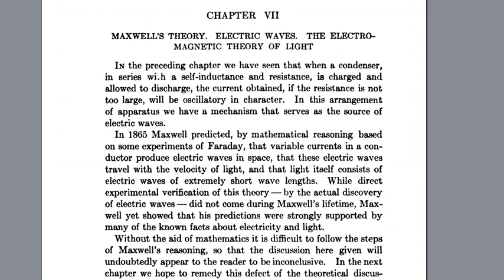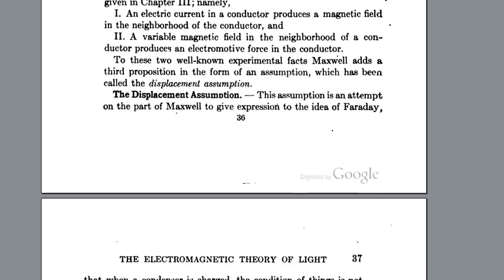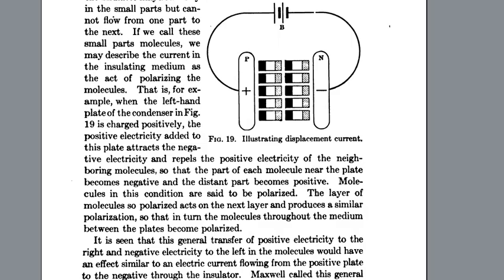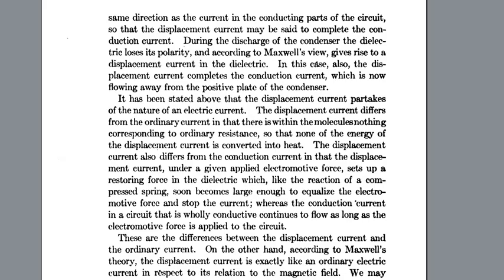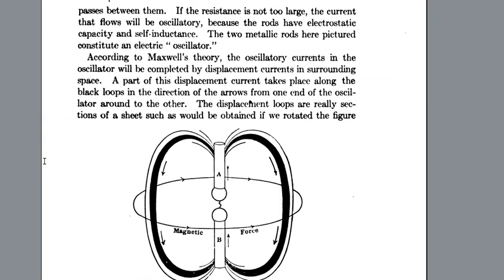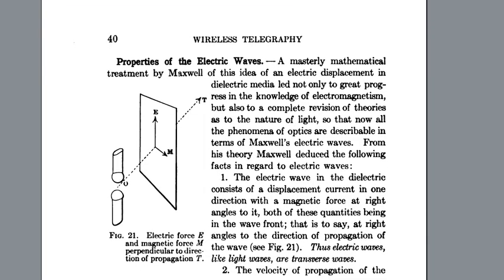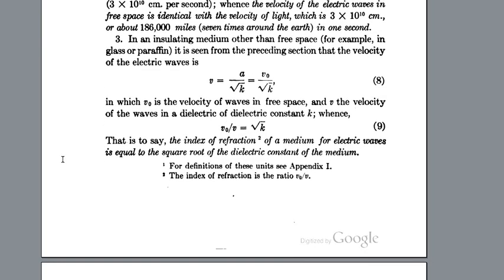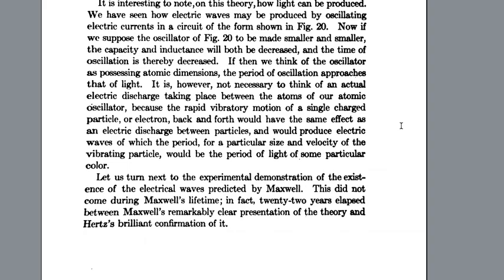The best description of a wave, Maxwell's theory, displacement from a 1910 book!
In 1865 Maxwell predicted, by mathematical reasoning based on some experiments of Faraday, that variable currents in a conductor produce electric waves in space, that these electric waves travel with the velocity of light, and that light itself consists of electric waves of extremely short wave lengths. While direct experimental verification of this theory—by the actual discovery of electric waves—did not come during Maxwell’s lifetime, Maxwell yet showed that his predictions were strongly supported by many of the known facts about electricity and light.

Without the aid of mathematics it is difficult to follow the steps of Maxwell’s reasoning, so that the discussion here given will undoubtedly appear to the reader to be inconclusive. In the next chapter we hope to remedy this defect of the theoretical discussion by a description of the actual experimental demonstration of the chief propositions of Maxwell’s theory.

In the derivation of his theory Maxwell makes use of the two facts about the relation of electricity to magnetism that we have given in Chapter III; namely,

An electric current in a conductor produces a magnetic field in the neighborhood of the conductor, and
A variable magnetic field in the neighborhood of a conductor produces an electromotive force in the conductor.
To these two well-known experimental facts Maxwell adds a third proposition in the form of an assumption, which has been called the displacement assumption.

The Displacement Assumption
This assumption is an attempt on the part of Maxwell to give expression to the idea of Faraday, that when a condenser is charged, the condition of things is not completely described by saying that a positive charge is given to one plate and a negative charge to the other plate of the condenser. Faraday showed that something takes place in the medium between the plates, and Maxwell makes the assumption that the action in the medium partakes somewhat of the nature of an electric current, although the medium is an insulating substance.

It is difficult to determine just how Maxwell imagined this action to take place, and different writers have employed different mechanisms in the description of the current that Maxwell supposed to exist in the insulators. One way of representing his idea is to suppose that the insulating medium, whether a solid, liquid, or gaseous dielectric, or even empty space, is made up of small parts, and to suppose that the electricity in these small parts of the insulator may flow freely in the small parts but cannot flow from one part to the next. If we call these small parts molecules, we may describe the current in the insulating medium as the act of polarizing the molecules.

That is, for example, when the left-hand plate of the condenser in Figure nineteen is charged positively, the positive electricity added to this plate attracts the negative electricity and repels the positive electricity of the neighboring molecules, so that the part of each molecule near the plate becomes negative and the distant part becomes positive. Molecules in this condition are said to be polarized. The layer of molecules so polarized acts on the next layer and produces a similar polarization, so that in turn the molecules throughout the medium between the plates become polarized.According to Maxwell’s theory, the oscillatory currents in the oscillator will be completed by displacement currents in surrounding space. A part of this displacement current takes place along the black loops in the direction of the arrows from one end of the oscillator around to the other. The displacement loops are really sections of a sheet such as would be obtained if we rotated the figure about the oscillator as an axis. These displacement currents in the sheet will reverse their direction when the current in the oscillator reverses, and are accompanied by a magnetic field of which a single line is shown encircling the displacement sheet.

The magnetic field produced by the displacement current in the shaded region, being oscillatory in character, will induce displacement currents in a portion of the medium farther out from the oscillator, and the latter current will lag somewhat behind the former. Thus, a sheet corresponding to the shaded region will sustain a displacement current oscillating with the period of the oscillator. The unshaded region farther out will sustain similar oscillations a little later, so that we have the condition of things that exists in a wave motion traveling with a finite velocity; namely, a series of disturbances first in one direction, then in the opposite direction, taking place all over a closed surface, and traveling outward from the source.